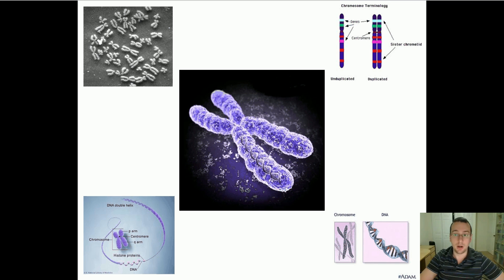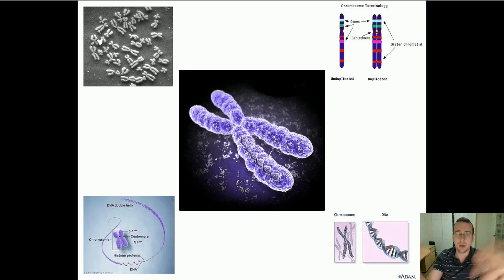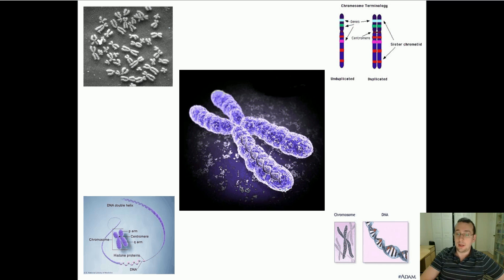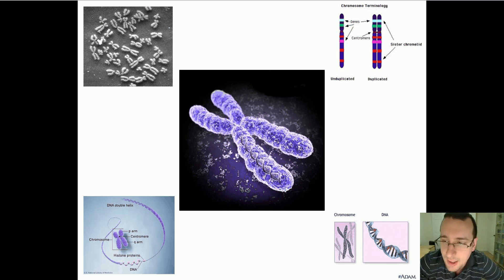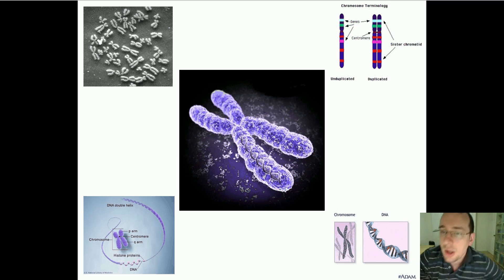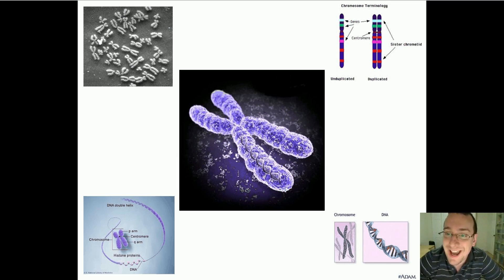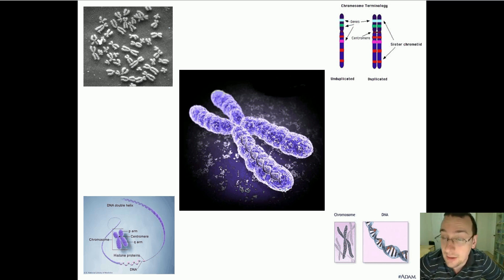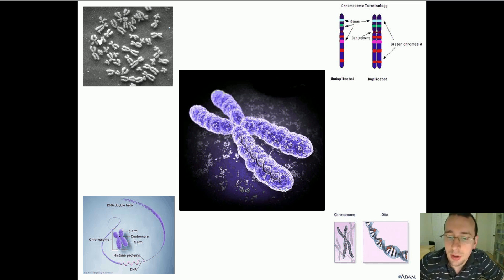Importance of Chromosomes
Mr. Lima discusses the importance of chromosomes and the reasons why it probably evolved in the first place.